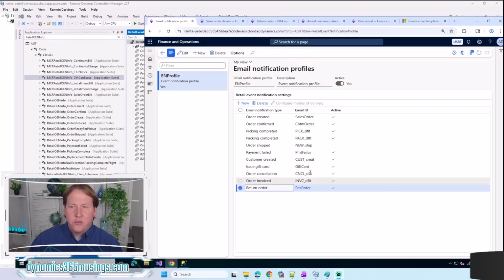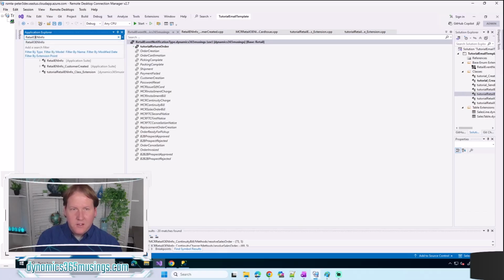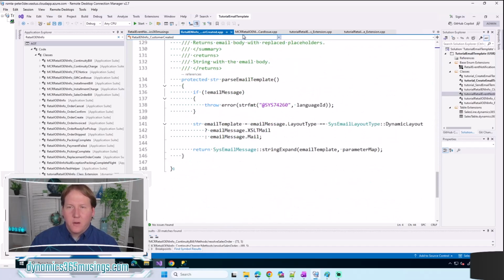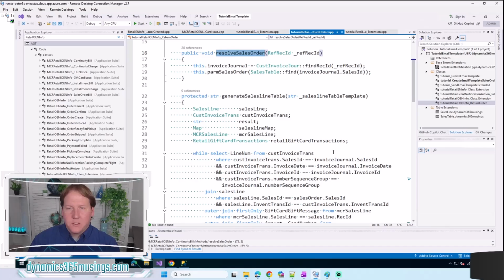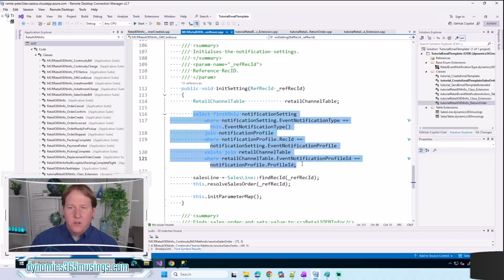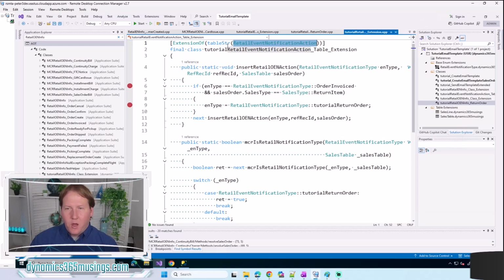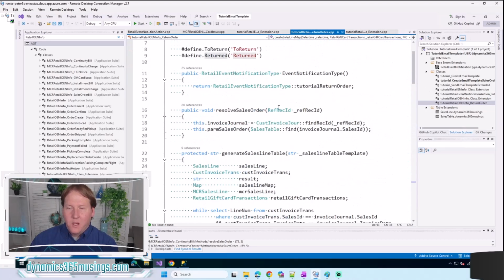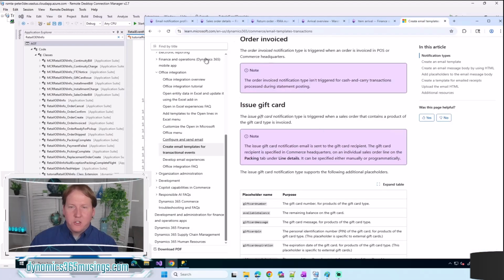Add A D365 Email Notification Type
Many base Microsoft events send an email. In this article, learn how to add a new D365 email notification type. Then associate the event with an email template so an email is sent when that event occurs.

00:00 Intro
00:08 Add A D365 Email Notification Type
01:34 Add Return Order Event Type
02:26 RetailENInfo vs RetailOENInfo
03:57 Add RetailEventNotificationType enum
04:37 Extend RetailOENInfo class
09:27 initSetting
10:21 Add To RetailENInfo Construct Method
11:34 Add Notification When Event Occurs
14:16 Testing
16:07 Conclusion
16:52 Outro